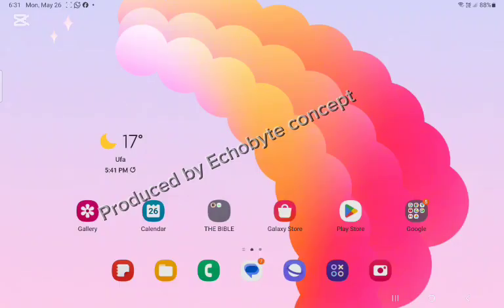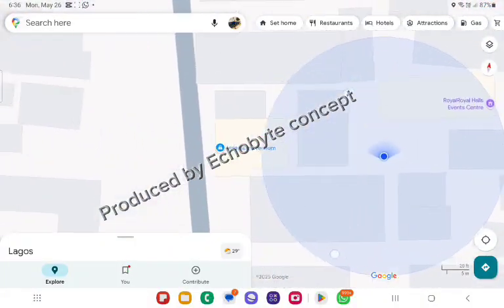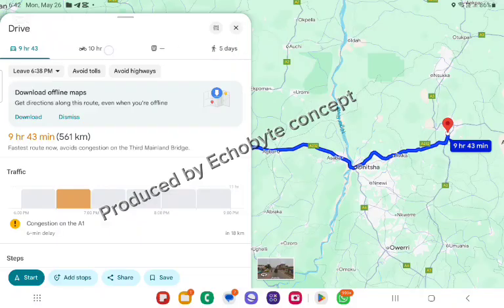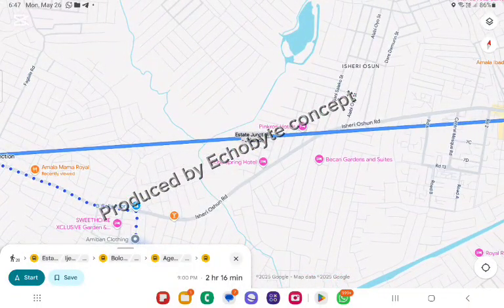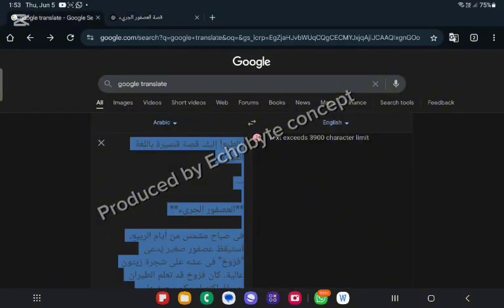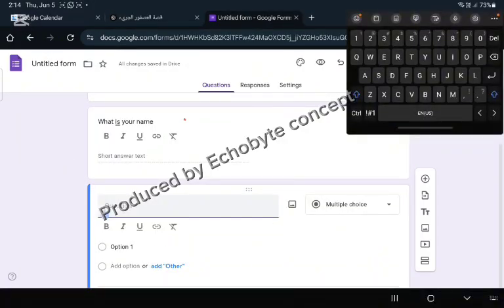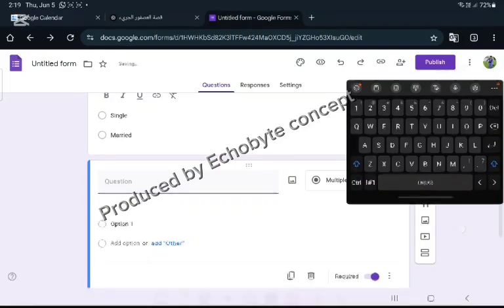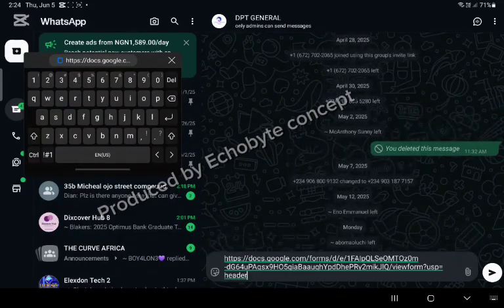GOOGLE MAP, TRANSLATE , FORM